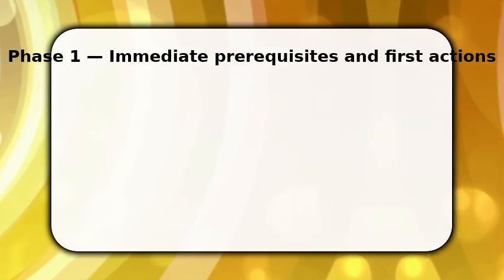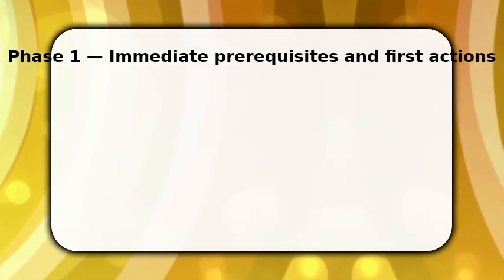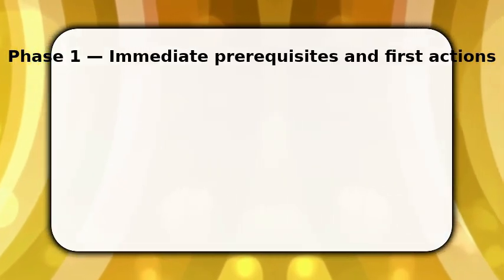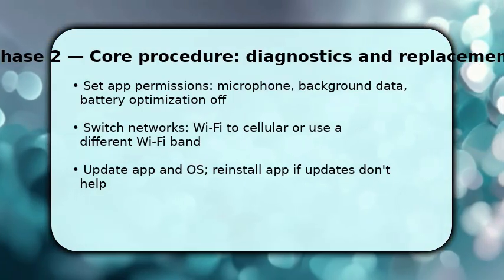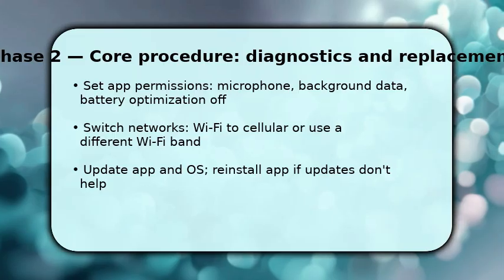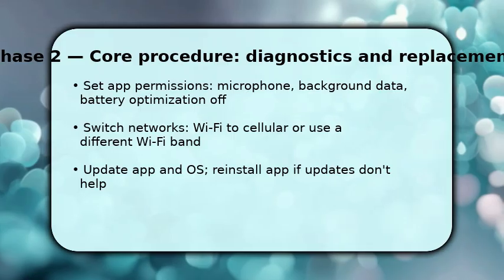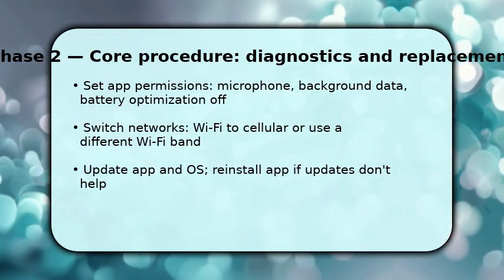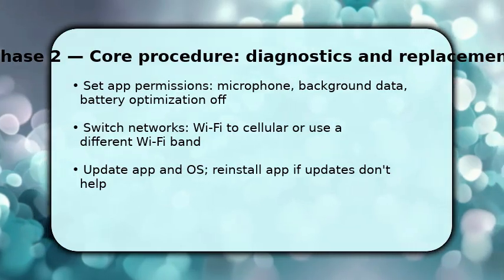How to Fix Call Ending Problem - Easy Guide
How to Fix Call Ending Problem - Easy Guide | 🔒 Surfshark VPN Deal — Stay private and secure. $1.99/mo + 3 Months Free ▸

Discover simple solutions to the frustrating call ending problem. This video provides a step-bythy guide on how to fix and prevent calls from abruptly disconnecting, ensuring smoother communication experiences.

call dropping, fix call endings, smooth calling experience, communication issues, prevent phone dropouts, telephone troubleshooting, internet connection problems with phones, audio disconnection solutions, mobile network stability, how to fix calls ending abruptly